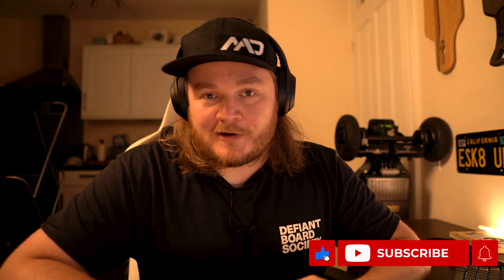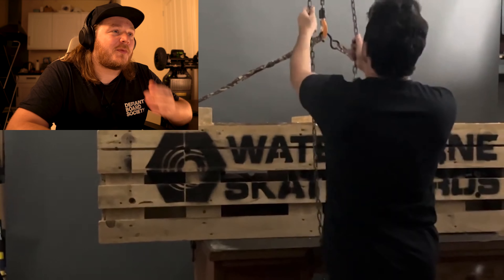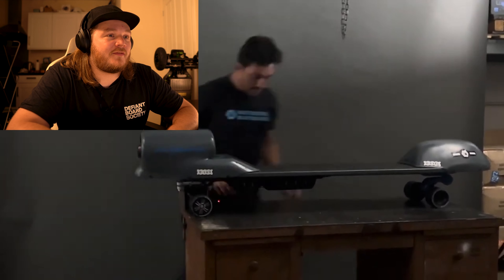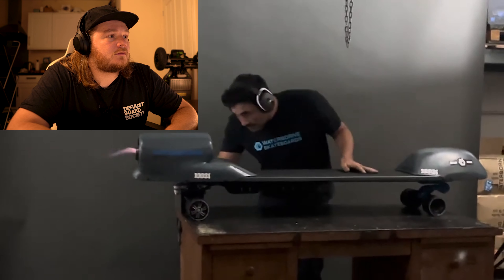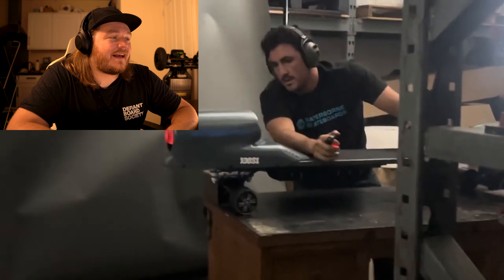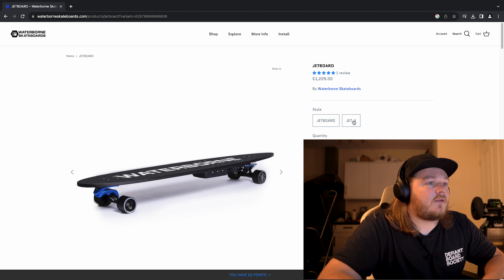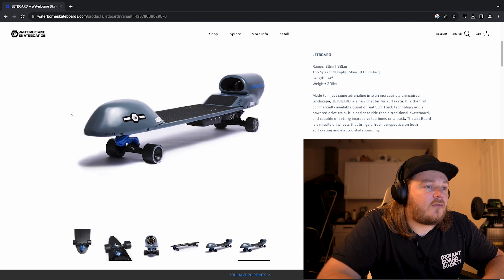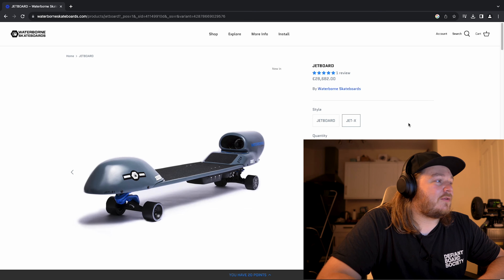ROCKET Powered Skateboard INSANE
Introducing the Rocket Powered Skateboard from Waterborne, a cutting-edge product that combines the thrill of skateboarding with the power of rocket propulsion. With a top speed of 100km/h, this skateboard is designed to deliver an unparalleled experience for adrenaline junkies and thrill-seekers alike.

Crafted with precision and attention to detail, the Rocket Powered Skateboard boasts a sleek and aerodynamic design that ensures maximum speed and stability. Equipped with a powerful rocket engine, this skateboard is capable of reaching incredible speeds in a matter of seconds, making it the perfect choice for those who crave the rush of high-speed action.

Get your rocket board here

code
"TomEsk8" for a discount